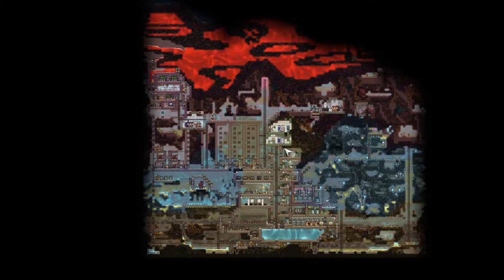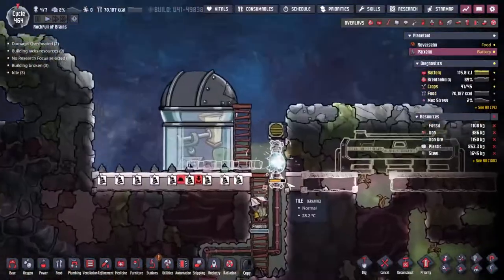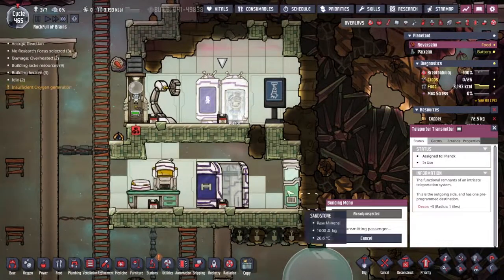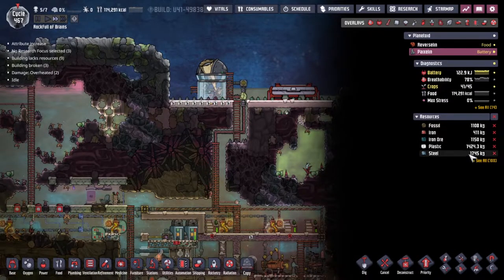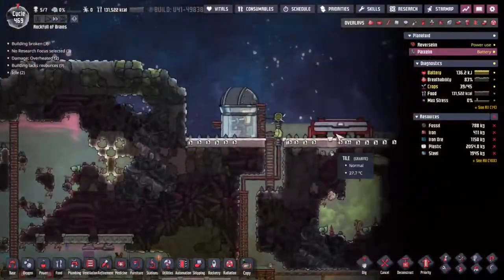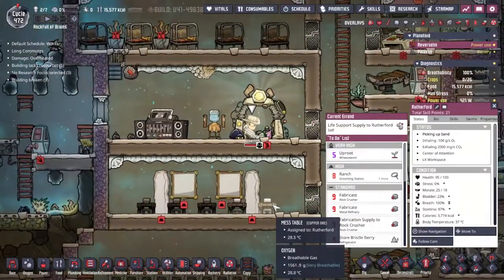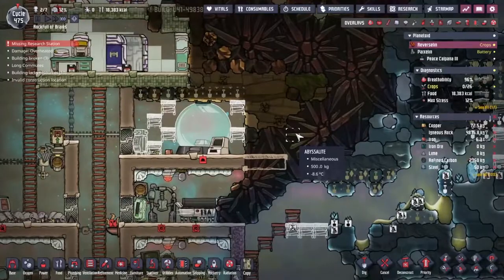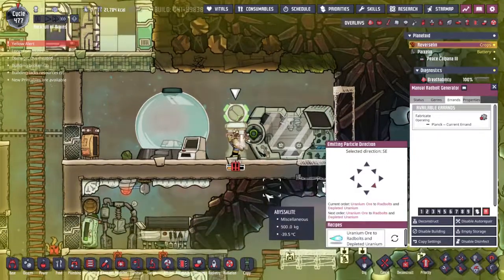Telescope! | Oxygen Not Included: Spaced out 17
If the universe is to be explored, we must first know our destination.. so we need a telescope